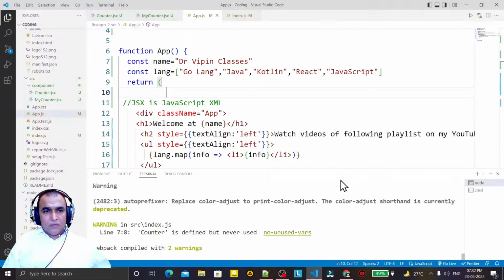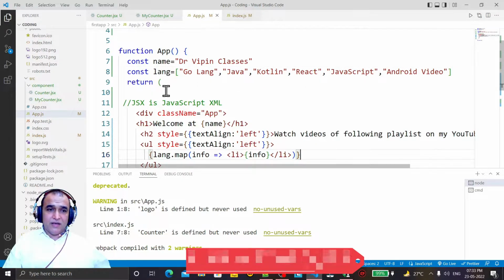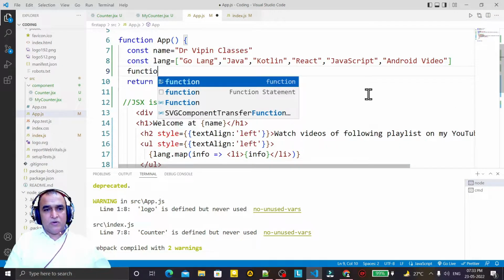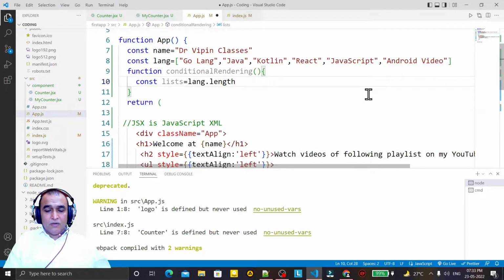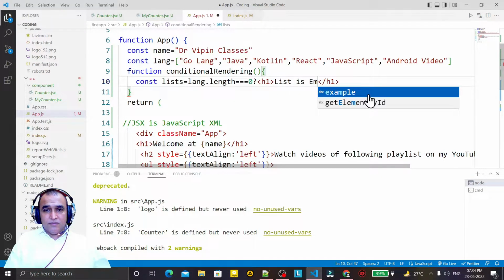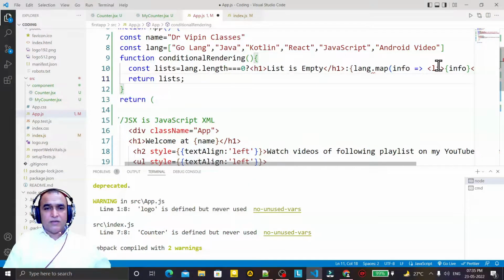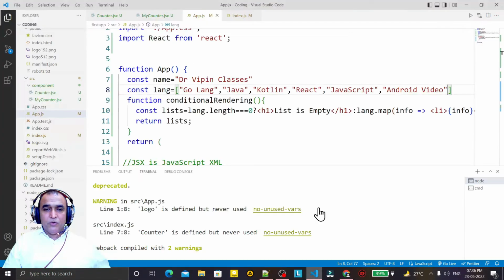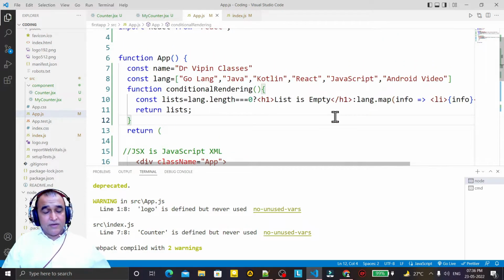React Tutorial #7 React Conditional Rendering with List | Dr Vipin Classes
Conditional Rendering with List in React | React Conditional Rendering | Dr Vipin Classes
About this video:
In this video, I explained about following topics:
1. Rendering in React
2. Conditional Rendering in React
3. React Conditional Rendering with List